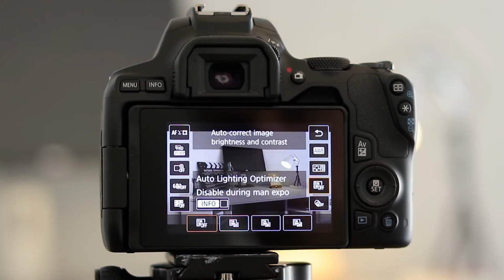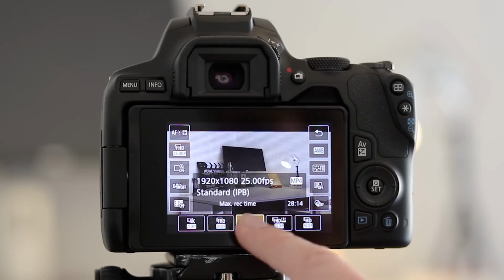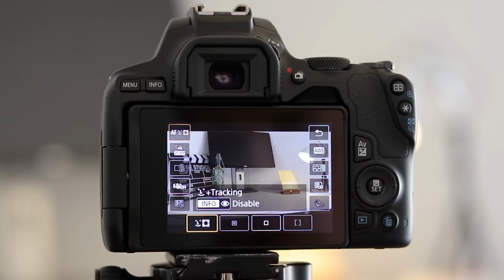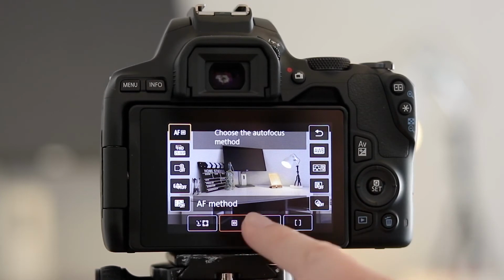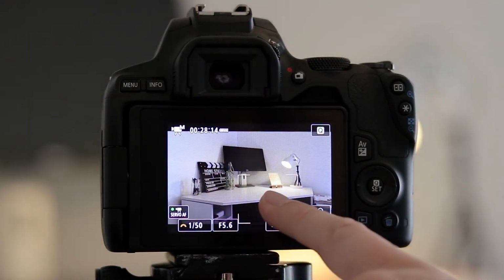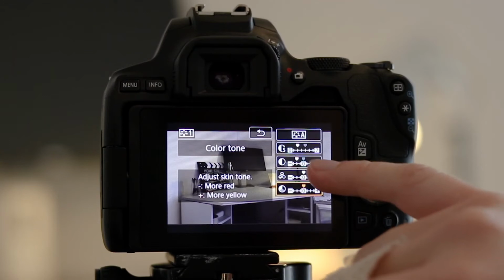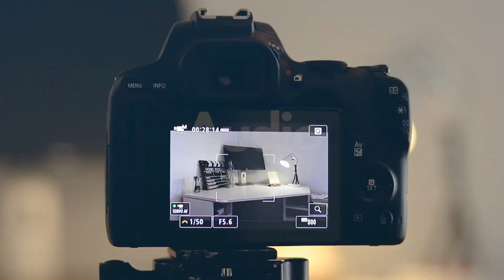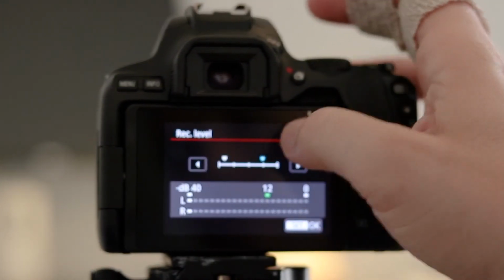Canon 250d SL3 Best DSLR Camera Video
check link for buy

The diminutive Canon Rebel SL2 (or EOS 200D in Europe) was a huge merchant, however its replacement the Rebel SL3 (also known as EOS 250D in Europe) enhances it all around. Indeed we trust it's the best Canon camera for novices you can purchase at this moment. Ordinance's top-of-the reach APS-C sensor with 24.1MP of goal conveys astounding picture quality, and Live View shooting with the LCD screen so natural and instinctive, with such great self-adjust, that we'd really say this is one of the main DSLRs where forming shots with the screen is pretty much as simple likewise with a mirrorless camera. Ordinance additionally packs in 4K video, which was absent from the past SL2, enveloped with an ergonomically planned DSLR body that is just about the littlest available. The new EOS Rebel T8i is significantly more costly however just hardly more attractive.